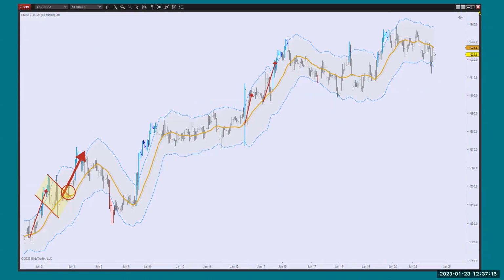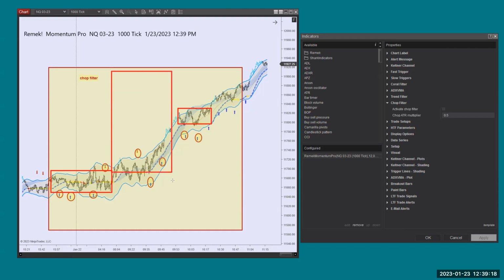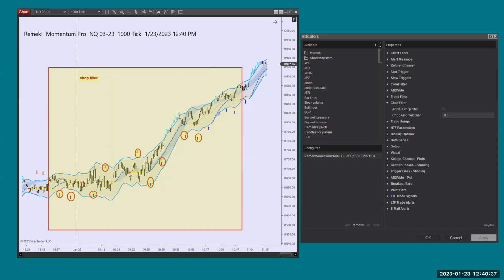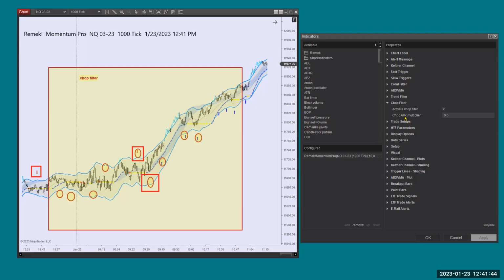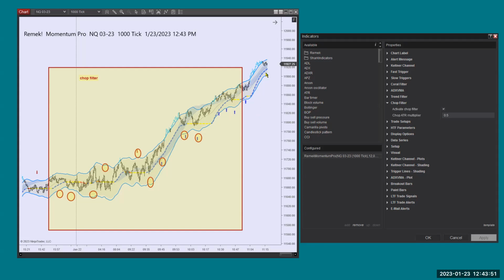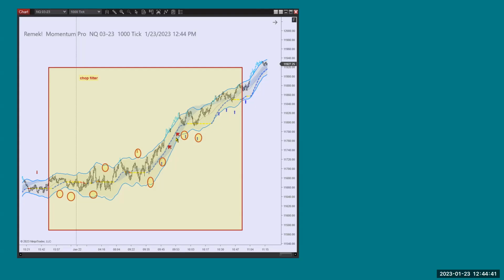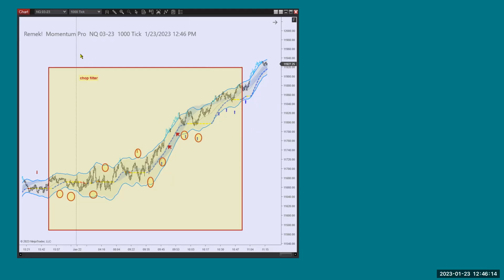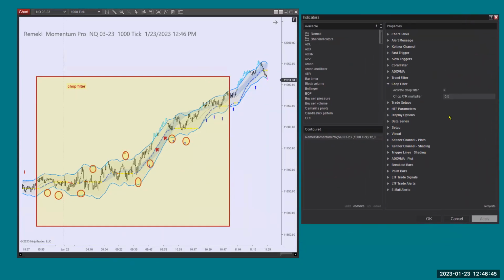Avoid the chop with math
The Remek! method: the foundations - Part 2: The Chop Filter (2025 edit)

A sample of our daily rule-based discretionary trade ideas. Our trading software allows us to execute these trade ideas with the desired level of automation: PRO STR allows manual trade management, while PRO STR BT totally removes the trader's emotions from the trade to ensure objective decision-making under pressure. Which tool is best suited to execute a given trade in the life of a given trader depends on two factors: the job and the trader. for more information on our method and our tools.